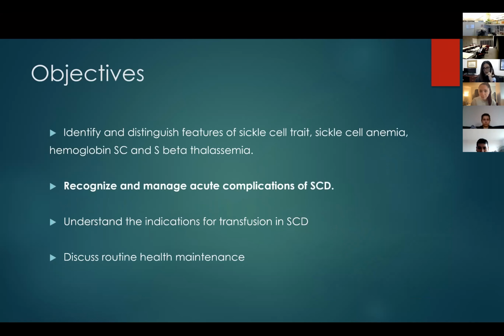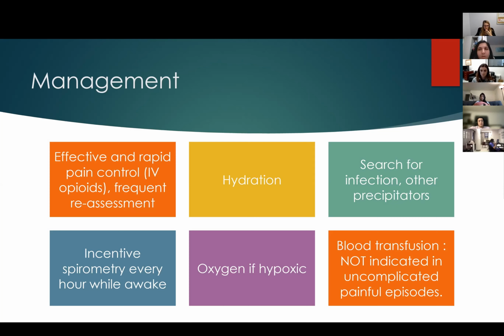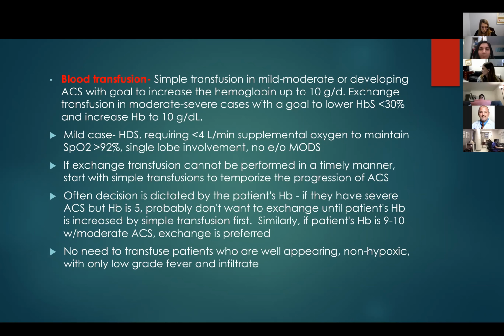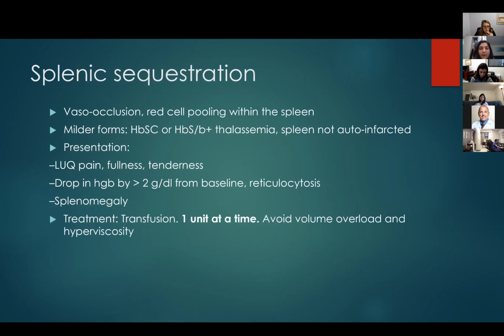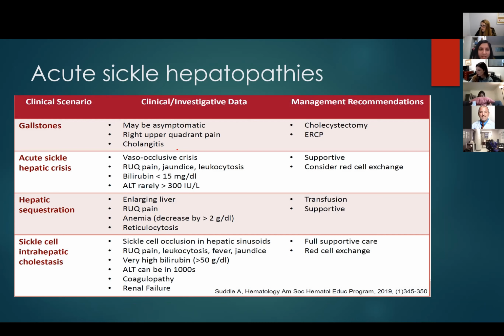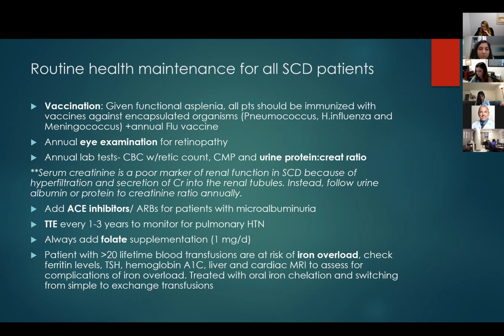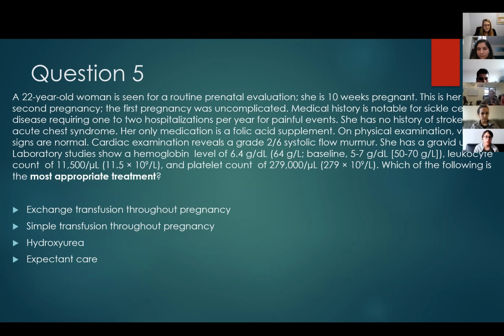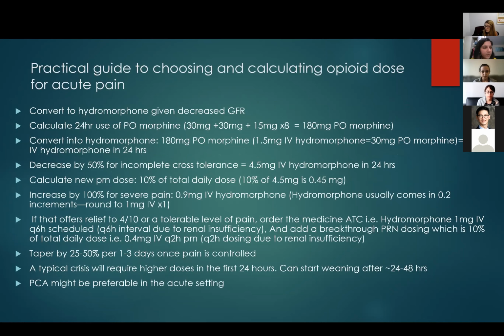Sickle Cell Emergencies Dr Shivani Handa